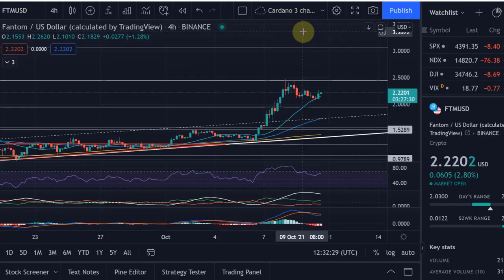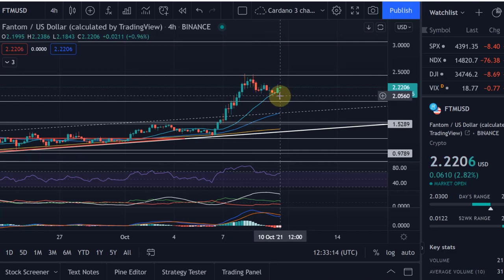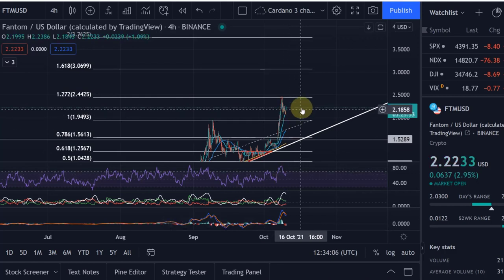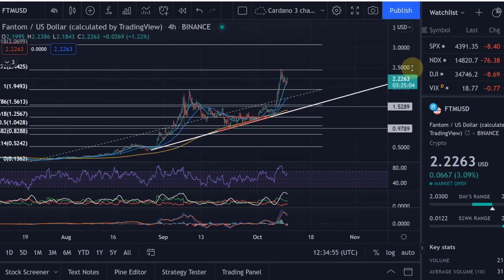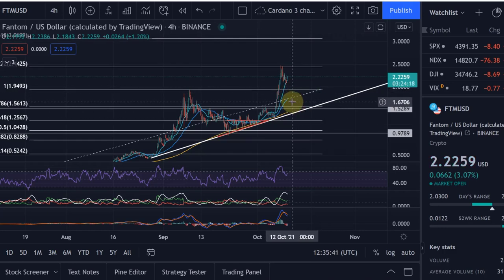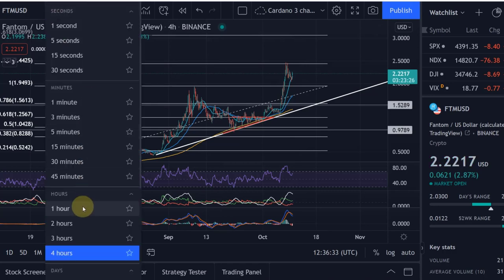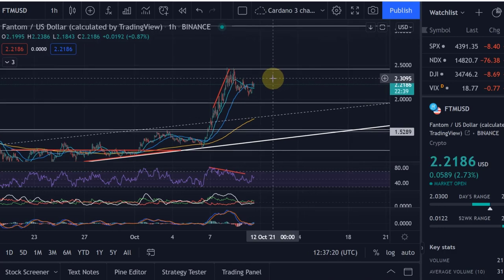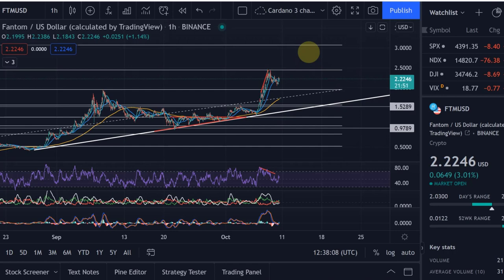FTM Fantom Crypto Price News Today - Technical Analysis Update!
FTM Fantom Crypto Price News Today - Technical Analysis Update, This is Happening Now! Cryptocurrency! In this video I talk about a technical analysis of the FTM Fantom price and I talk about some important price moves that are happening right now!  FTM Fantom Price Prediction!